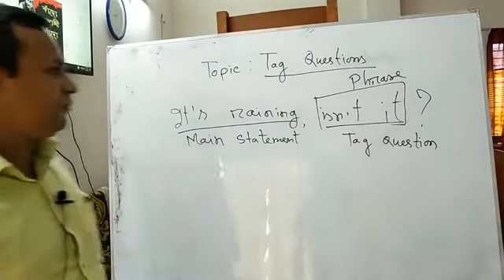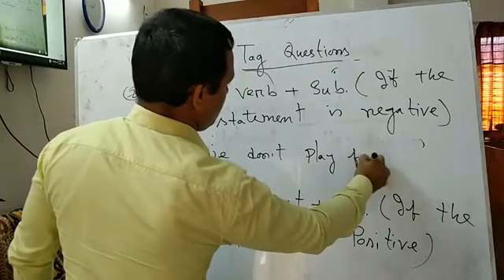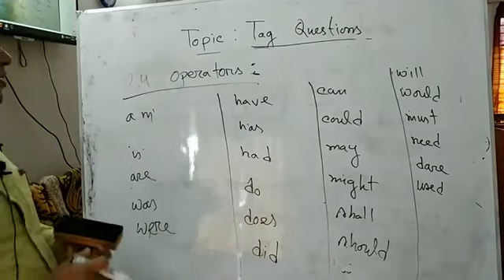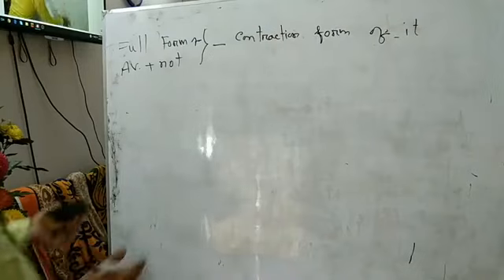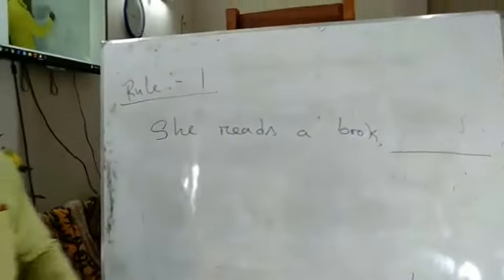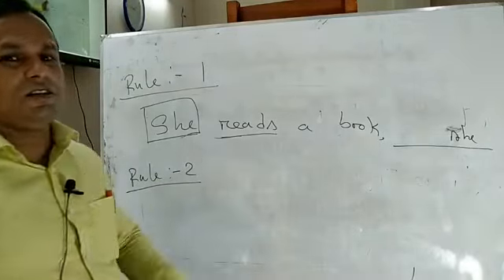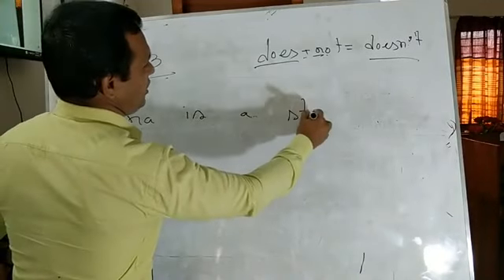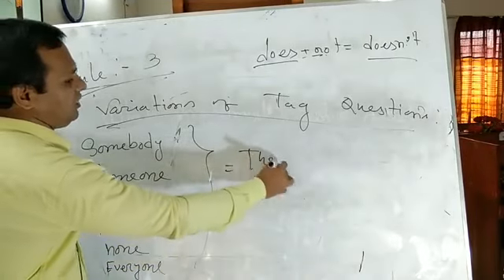Live Class on Tag questions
Live Class on Tag questions at the time of covid-19